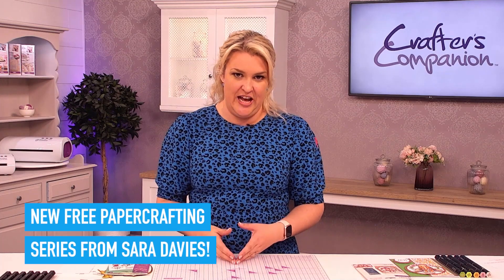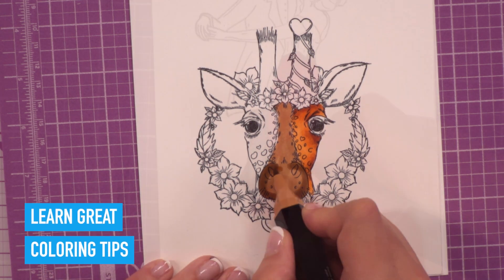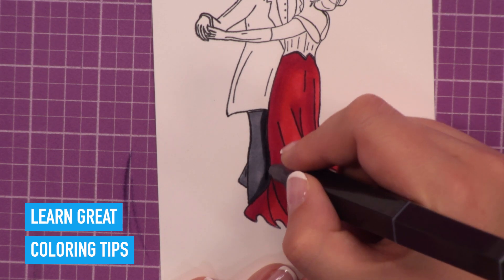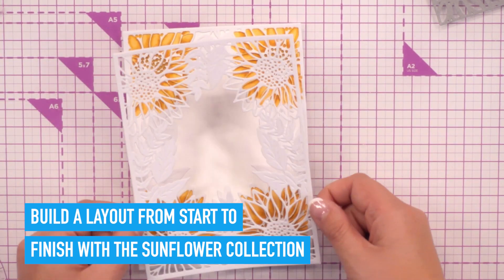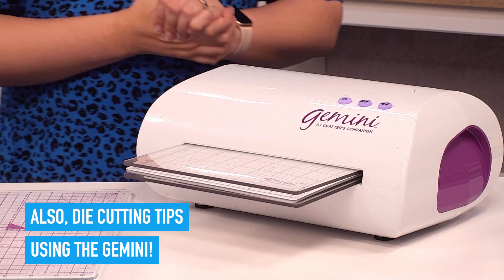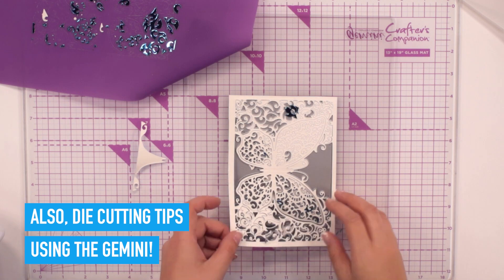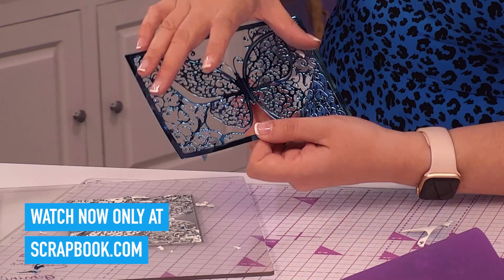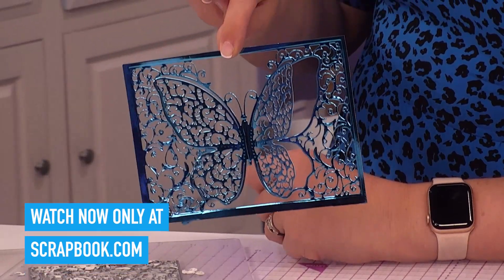NEW Series! Beginners Guide to Coloring With Sarah Davies | Scrapbook.com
Sarah Davies from @CraftersCompanionTV teaches you how to become a coloring pro! She shares her tips on how to seamlessly blend alcohol pens and demos everything you can do with the Gemini Machine!
To find all of the coloring and die cutting tips watch this FREE Series right here: